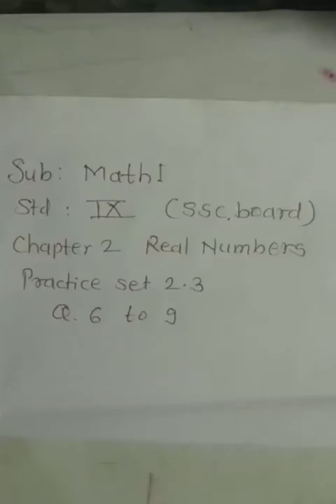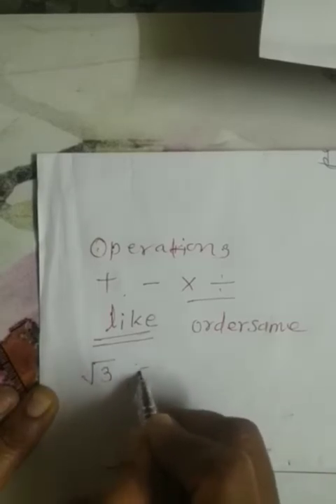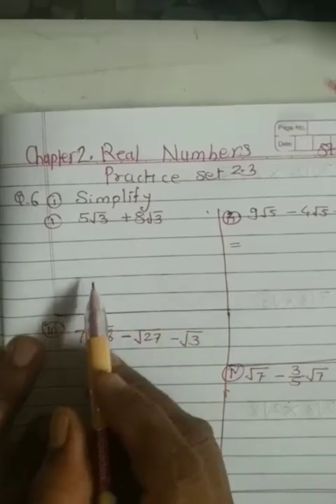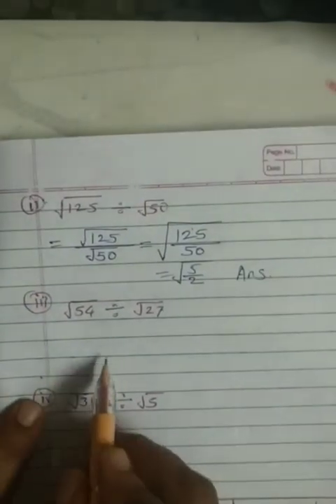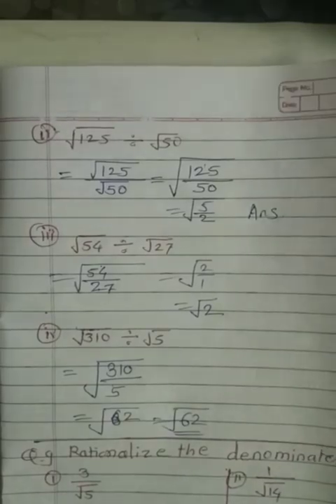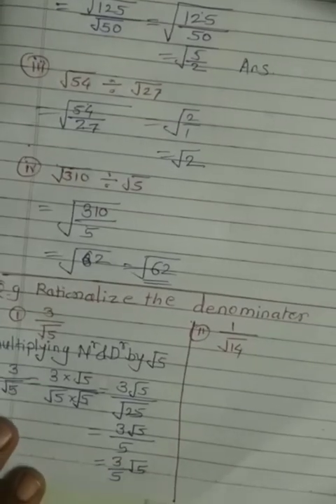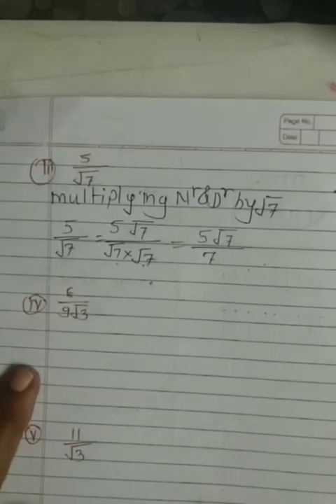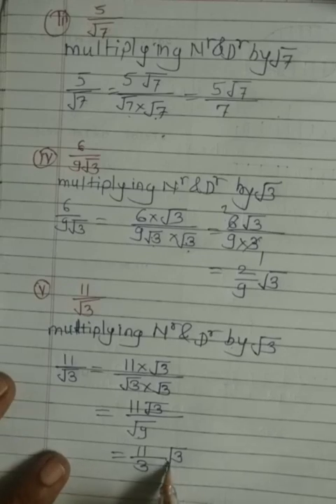SSC Std 9th Mathematics-I Real Number s(Chapter 2) Practice Set 2.3(Que. 6 to 9)